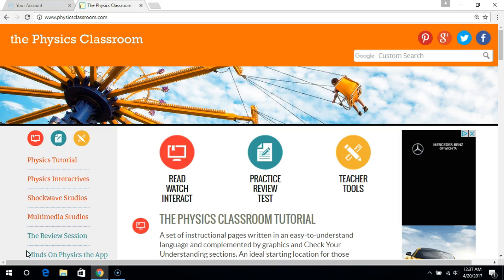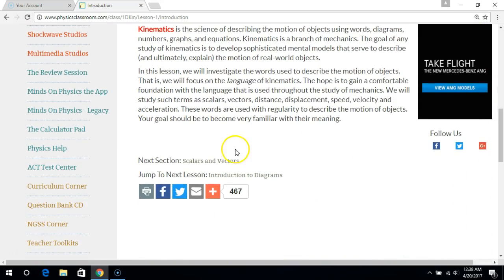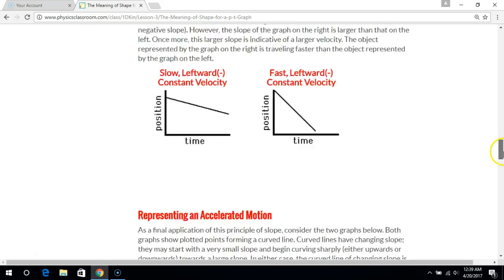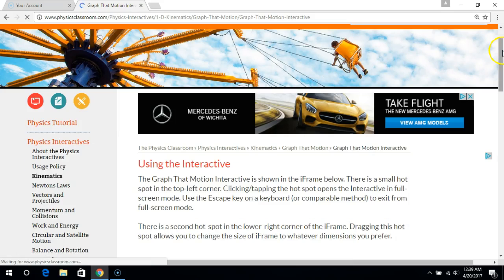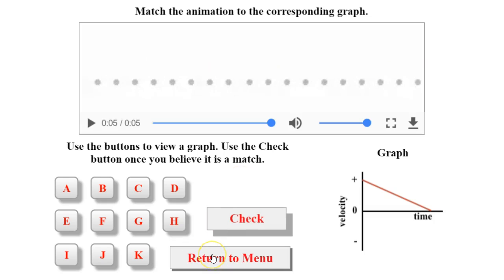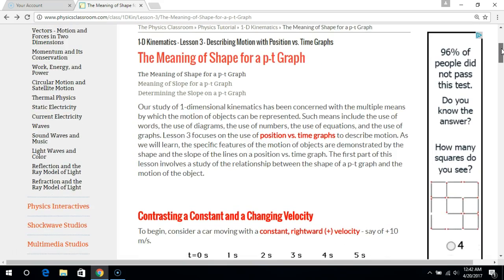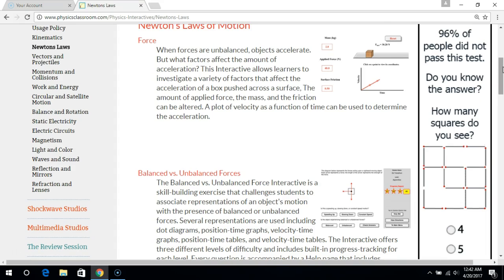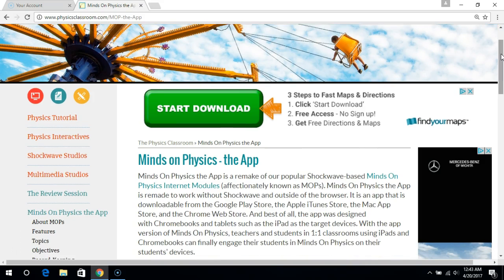Technology 4 - The Physics Classroom